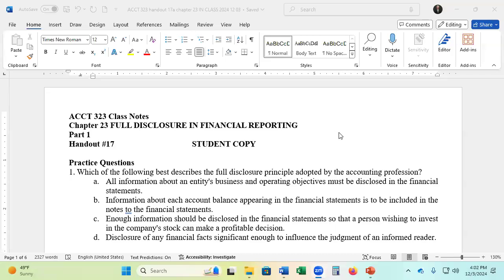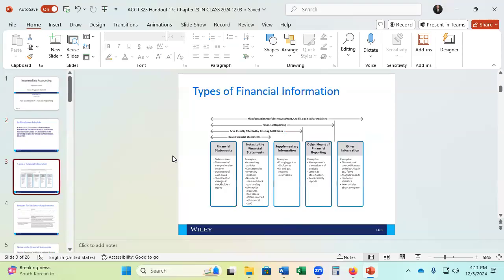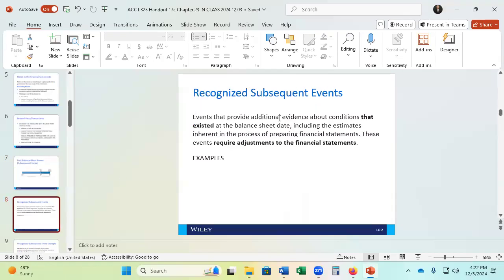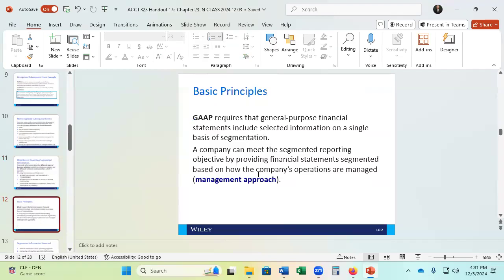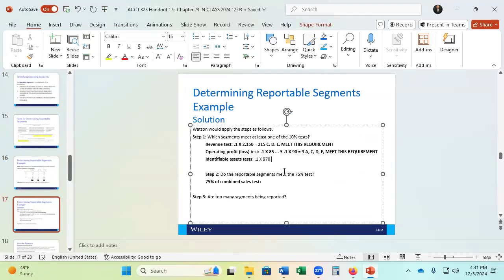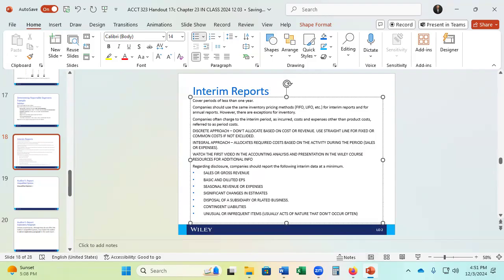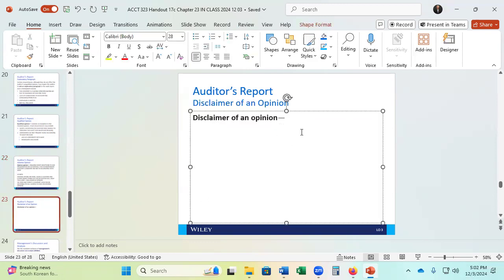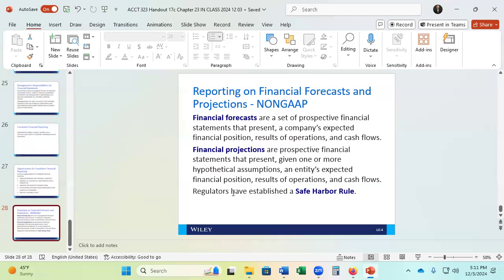ACCT 323 Handout 17 Chapter 23 Full Disclosure Principle 2024 12 03